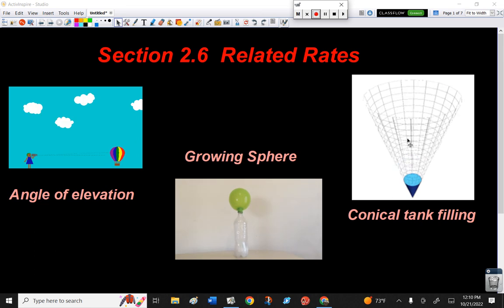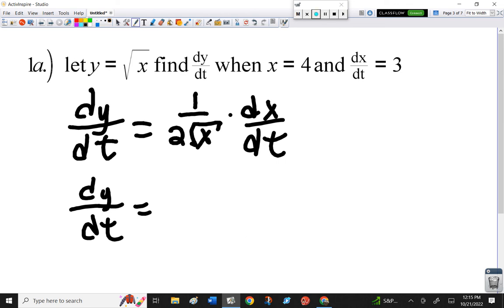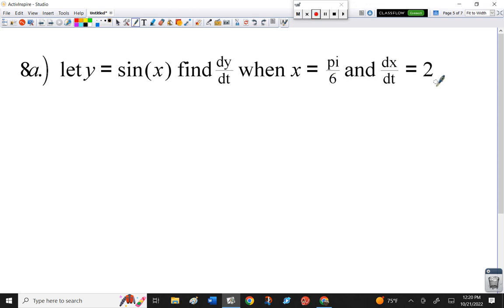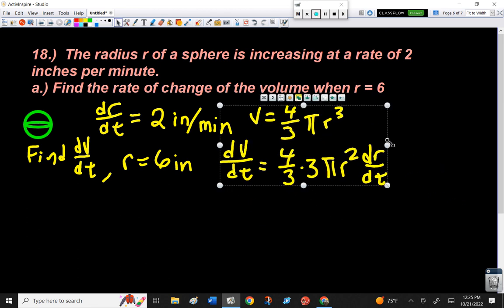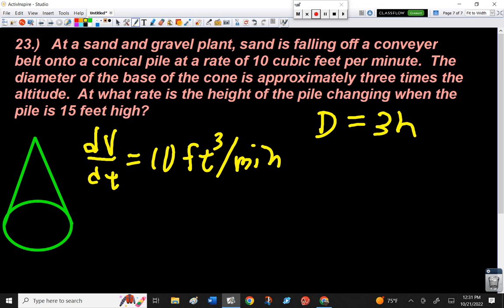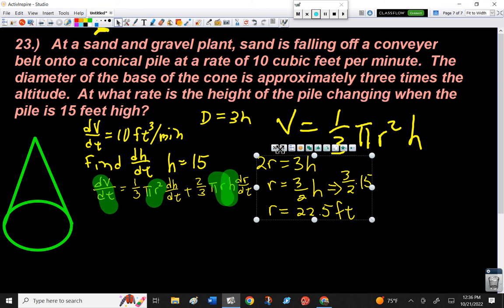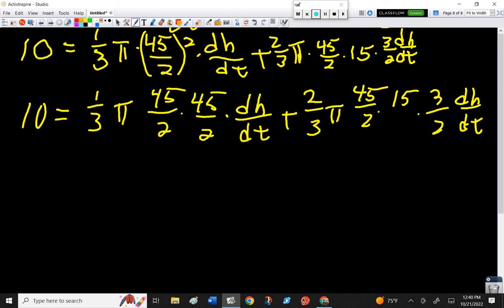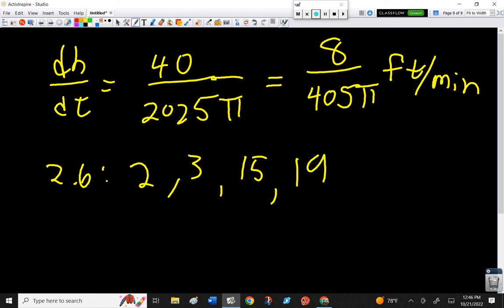CALCLULUS: related rates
Calculus : Section 2.6 related rates